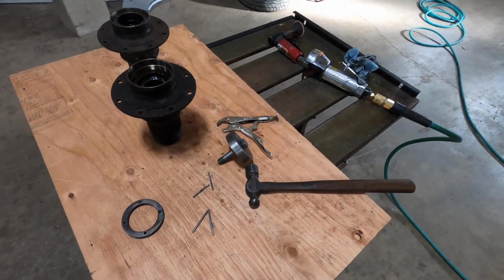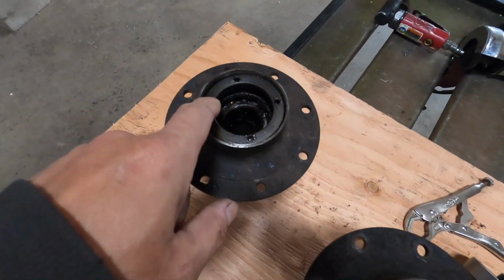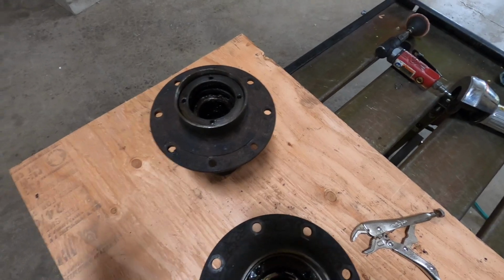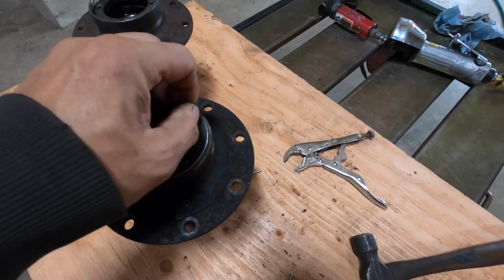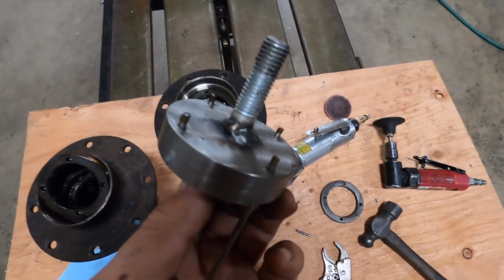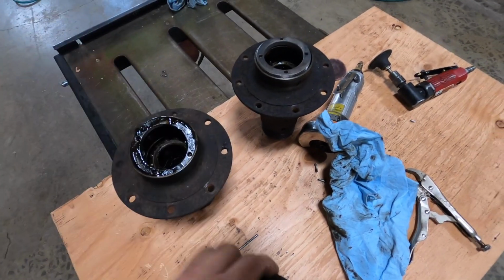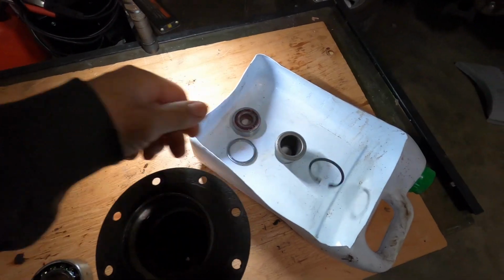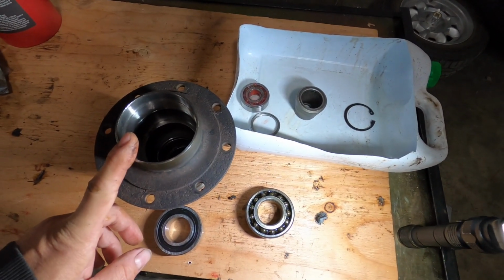Making Ferrari Tools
Working on old Ferraris sometimes requires me to make some of my tools to take things apart.